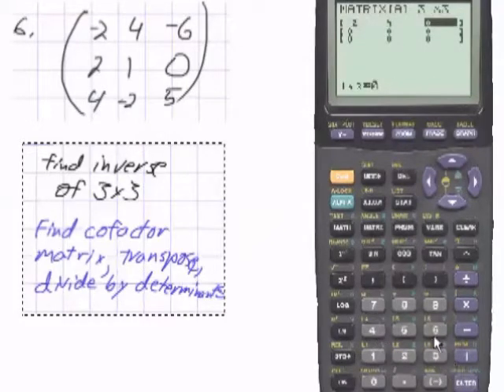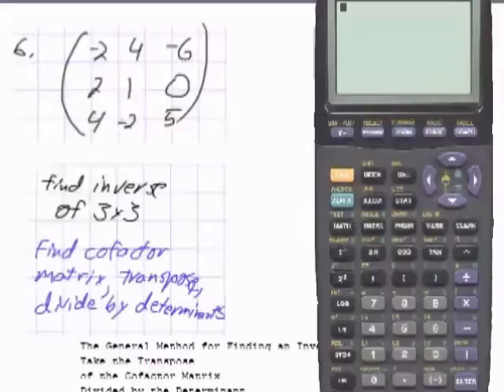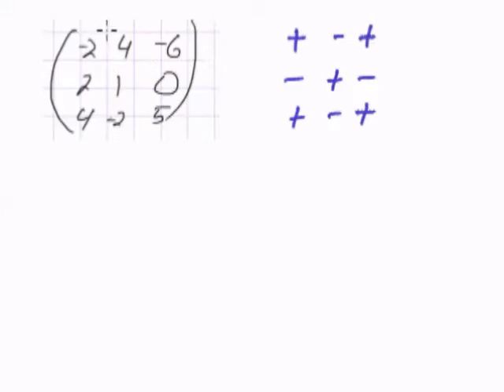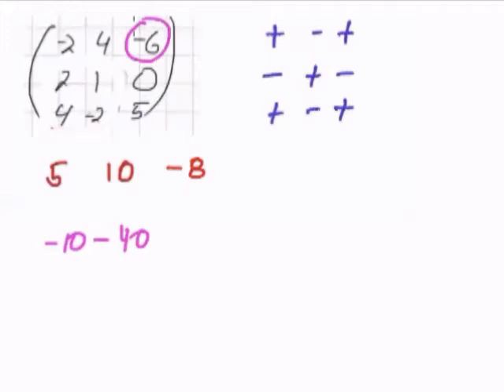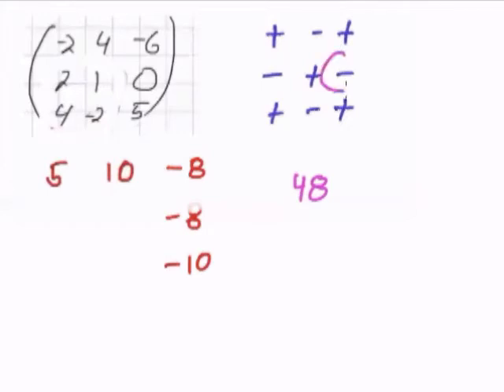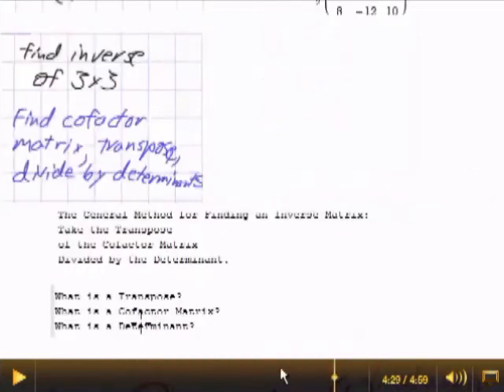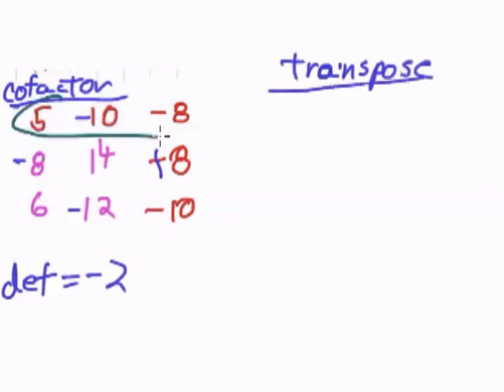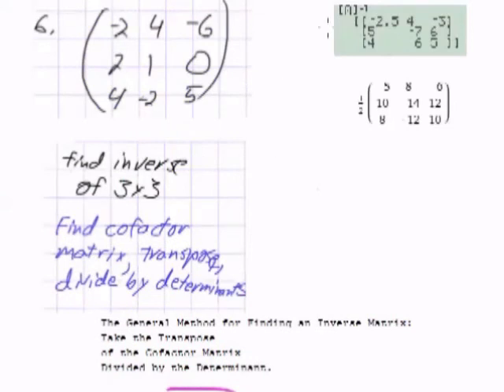Matrix-Inverse-Full.wmv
Finding the inverse of a 3x3 matrix by taking the transpose of the co-factor matrix divided by the determinant.